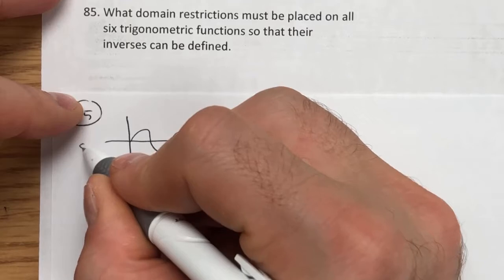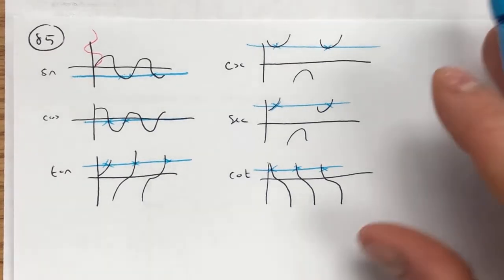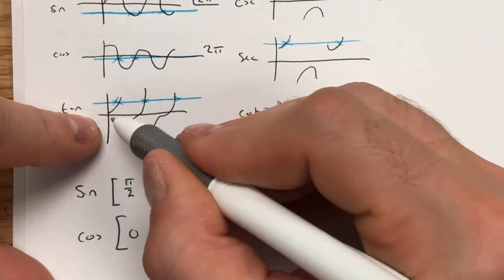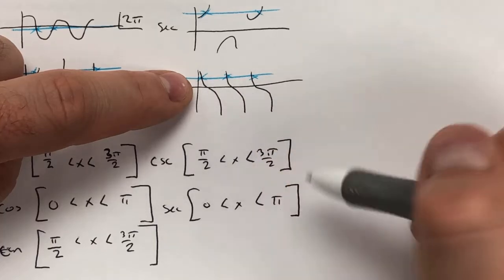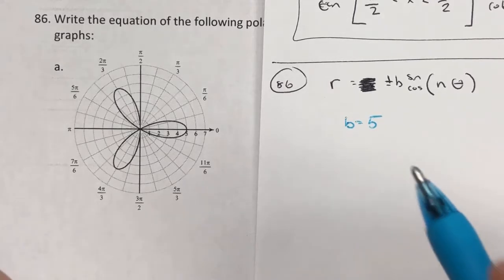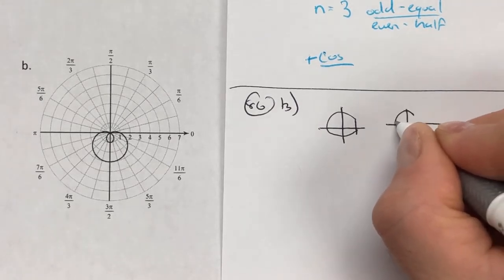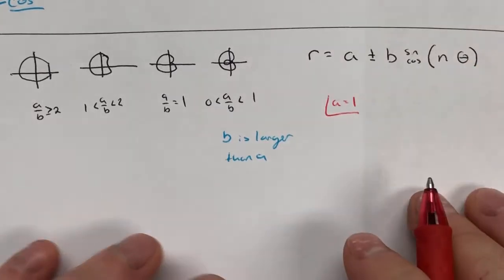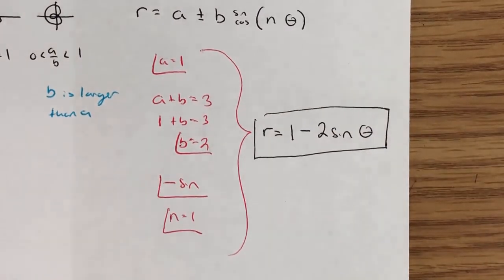Precalculus Semester Exam Review (Column 9)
2122 - Precalculus - Semester 2 Exam Review - Column 9

Chapters
0:00 Intro